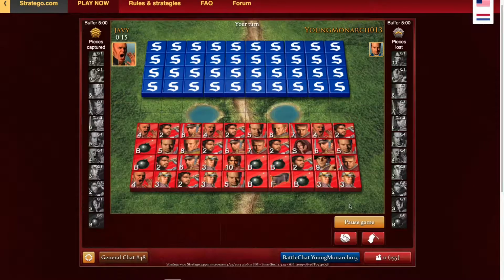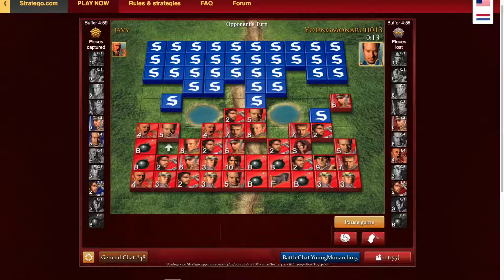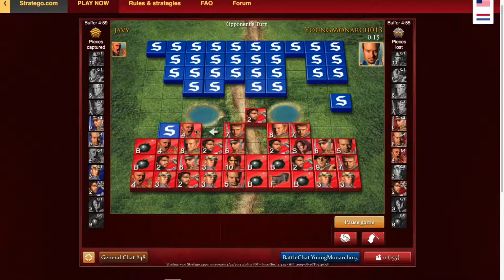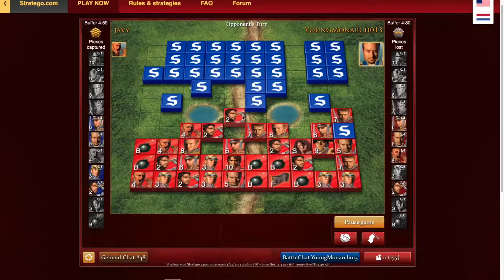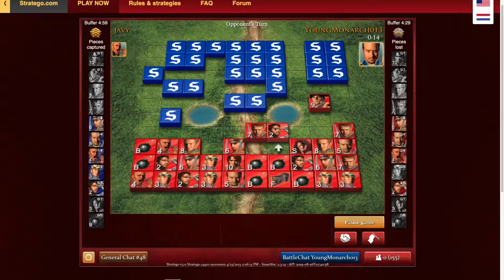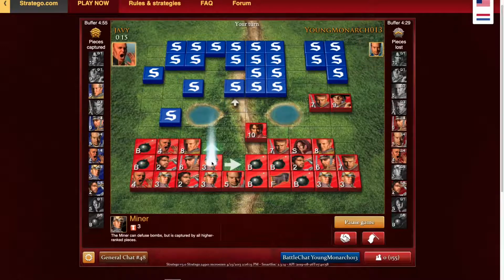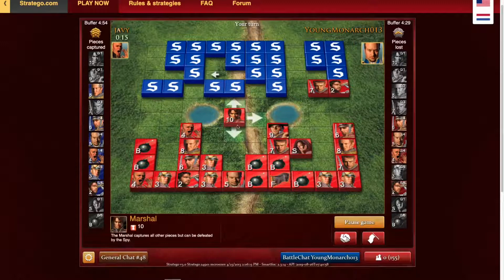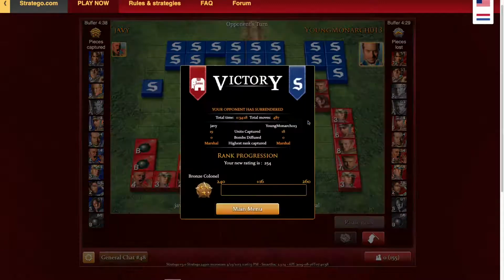Stratego Ranked Game #5 vs YoungMonarch13